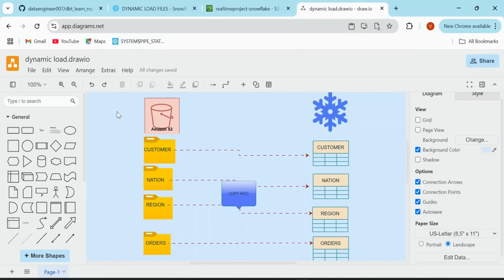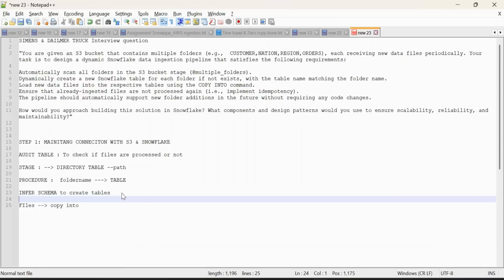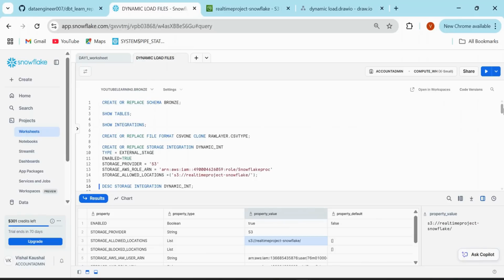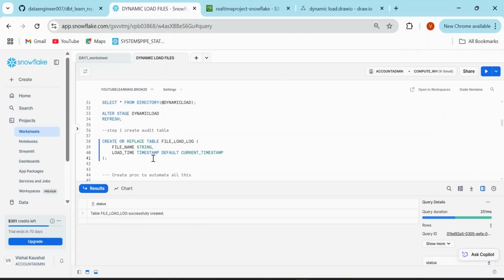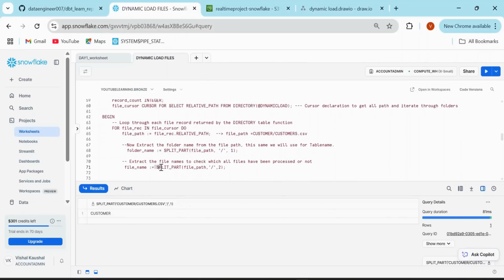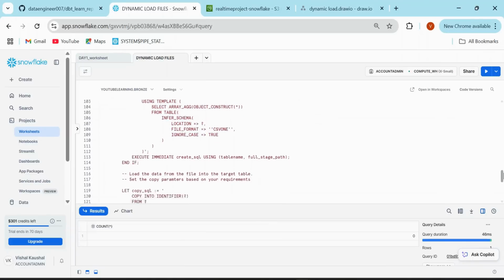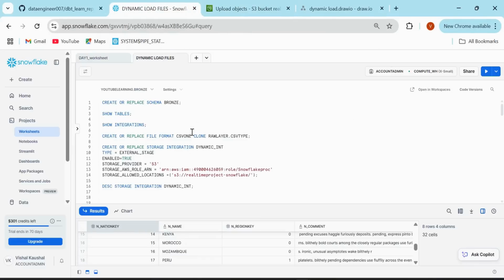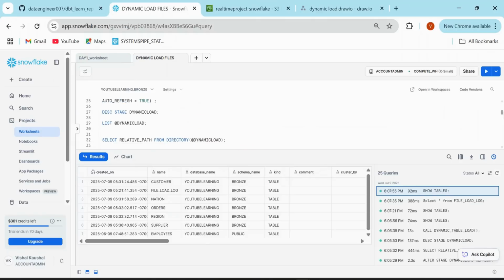Snowflake Real time Pipeline: Dynamic Ingestion from Multiple S3 Folders to Multiple Tables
How to Ingest Data from Multiple S3 Folders into Snowflake Tables Automatically ?

In this video, you'll learn how to design and build a fully dynamic data ingestion pipeline in Snowflake that can automatically handle multiple folders in an S3 bucket—each mapped to a separate Snowflake table.

🚀 What You’ll Learn:
How to automatically scan and detect all folders in an S3 bucket
Dynamically create Snowflake tables based on folder names
Use the COPY INTO command to load new data into corresponding tables
Implement idempotency to avoid reprocessing already ingested files
Future-proof the pipeline to handle new S3 folders without any code changes

✅ Whether you're working with CUSTOMER, NATION, REGION, ORDERS, or any new folders added later—this pipeline will automatically detect and load them into their respective Snowflake tables.

AWS S3 (Cloud Storage)
Snowflake (Data Warehouse)
Snowflake Stages
COPY INTO & File Metadata Functions
Procedures for automation

Data Engineers
Cloud Architects
Snowflake Developers
Anyone building scalable data pipelines